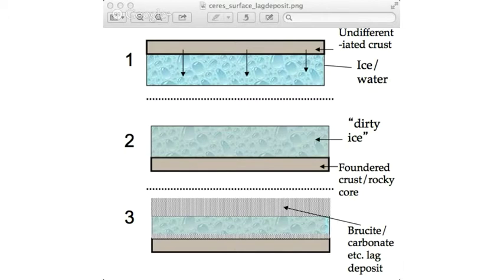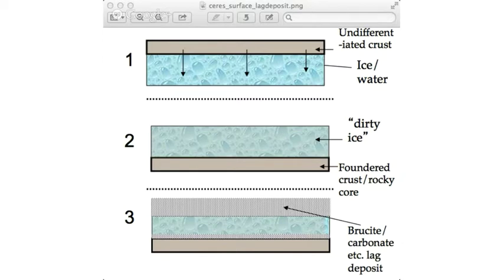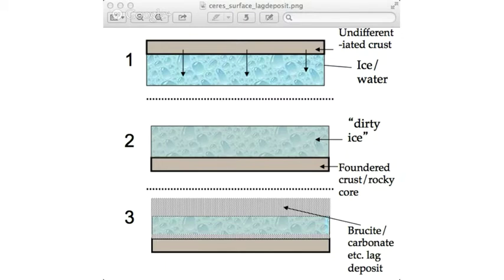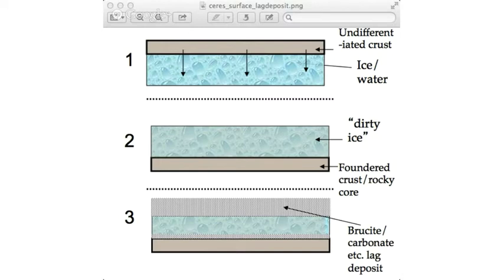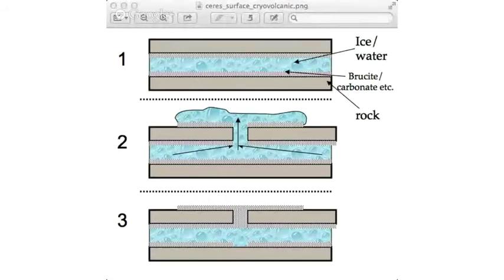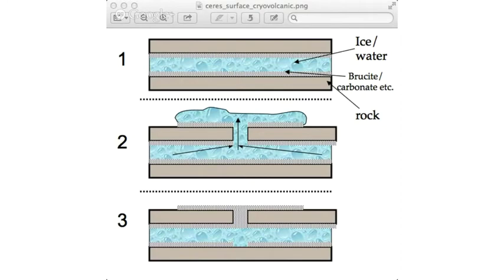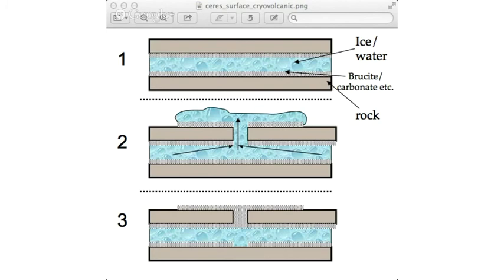Ceres Series: Part II - Ceres Enigmatic Surface